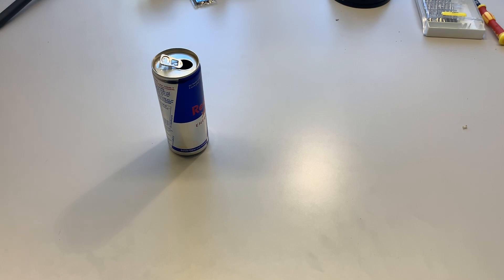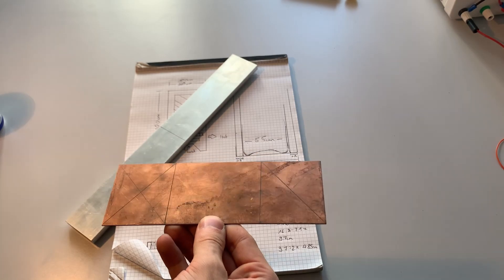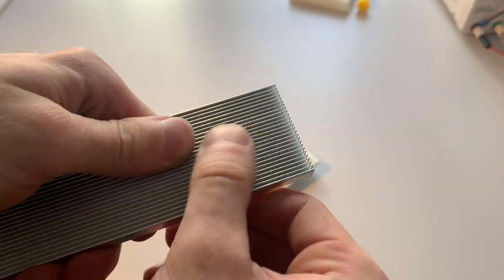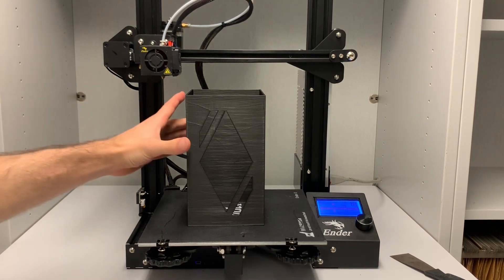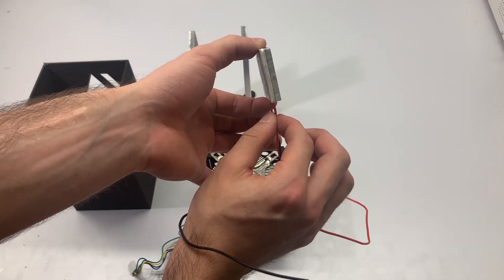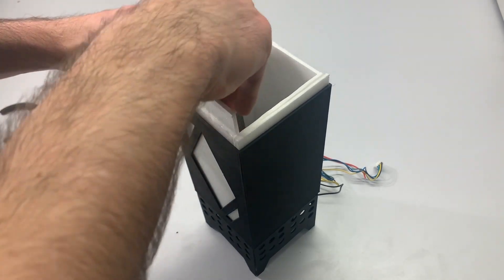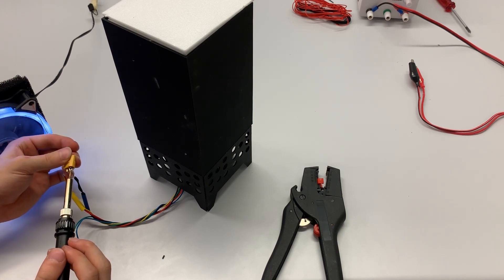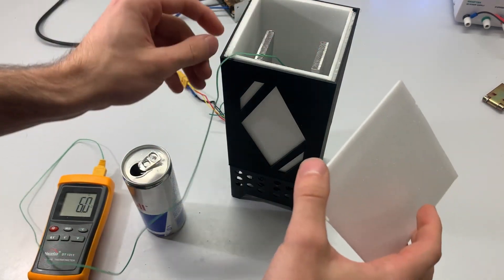DIY Desktop mini Fridge / fast Peltier cooling box (0°C!)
I build a mini fridge out of some components i had lying around. It's based on a Peltier module and some heatsinks, all of these parts clock in under 20$.